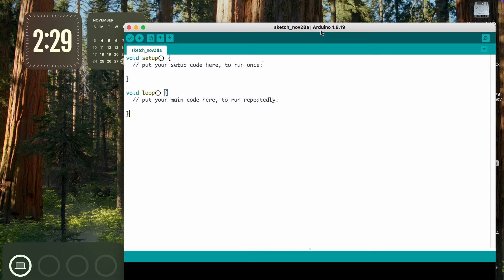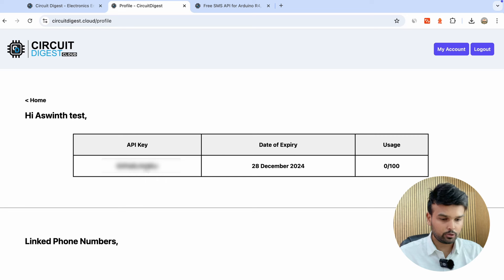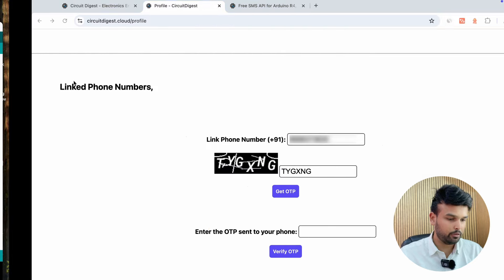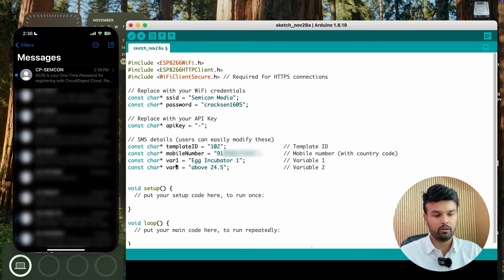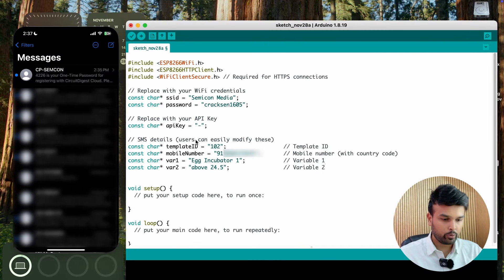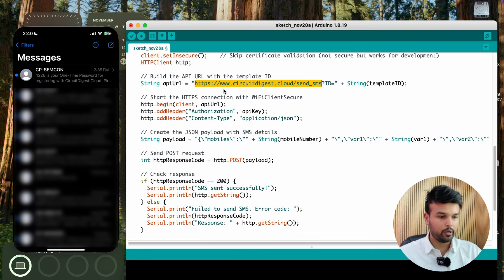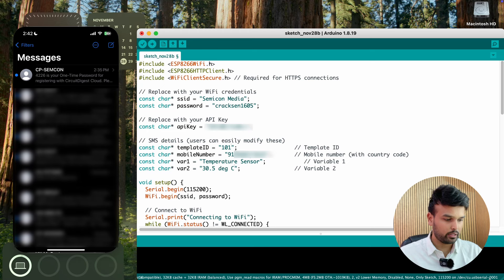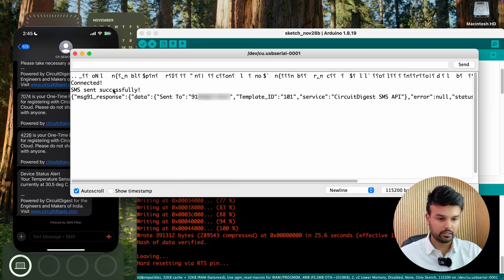The Simplest Way to Send SMS for Your IoT Projects using NodeMCU | CircuitDigest Cloud SMS API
In this tutorial, learn how to send SMS notifications using the NodeMCU or ESP8266 with the CircuitDigest Cloud SMS API service. This video takes you step by step through the process of:

Registering on CircuitDigest Cloud
Creating an API key
Linking your phone number to the API
Writing the code for NodeMCU/ESP8266 to send SMS notifications
This is a perfect solution for IoT projects where you need to receive SMS updates or alerts from your devices. The tutorial is simple and easy to follow, making it ideal for both beginners and seasoned developers.

Long-Tail Keywords:
NodeMCU send SMS tutorial
ESP8266 SMS notification example
CircuitDigest Cloud SMS API
IoT SMS notifications with NodeMCU
How to use CircuitDigest SMS API with ESP8266
Step-by-step NodeMCU SMS code
Sending SMS from ESP8266 project
SMS integration for IoT projects
SMS API for IoT with NodeMCU